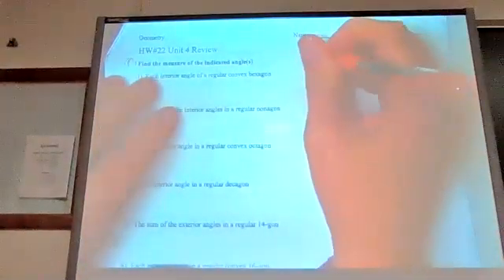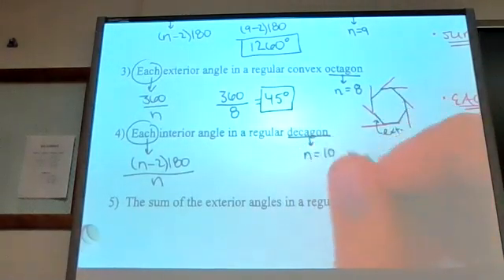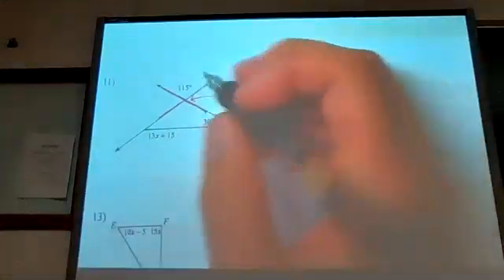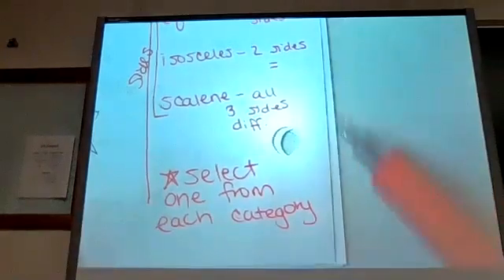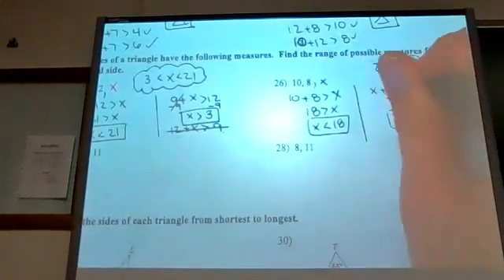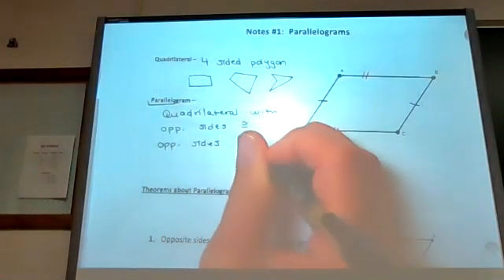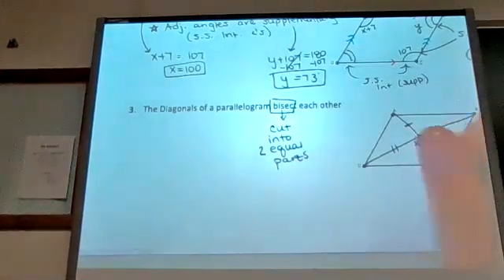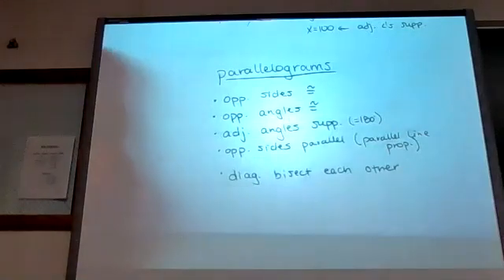UNIT 4 REVIEW and NOTES #1 UNIT 5 Video Lesson 10/26